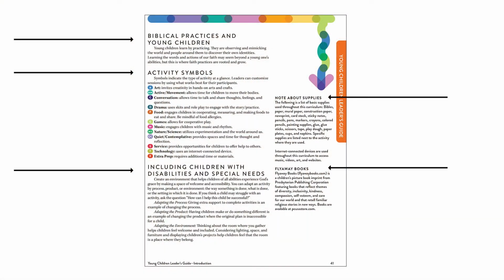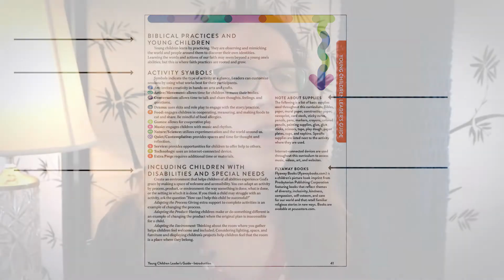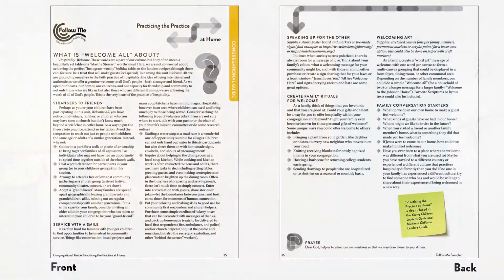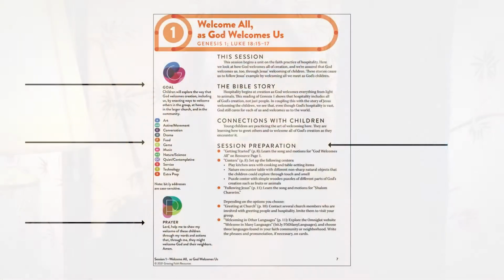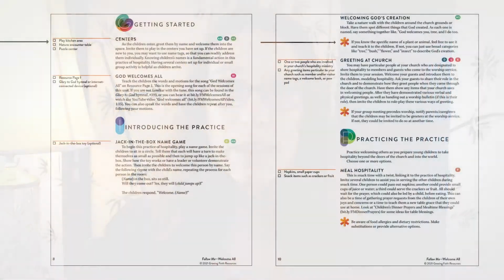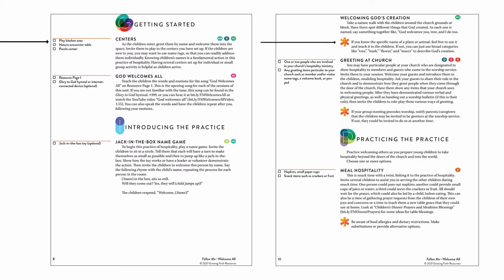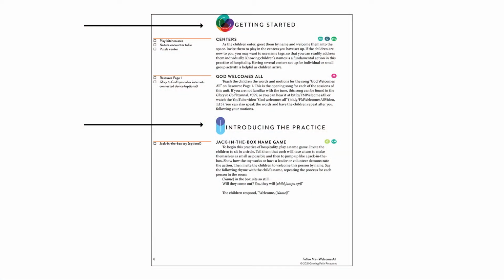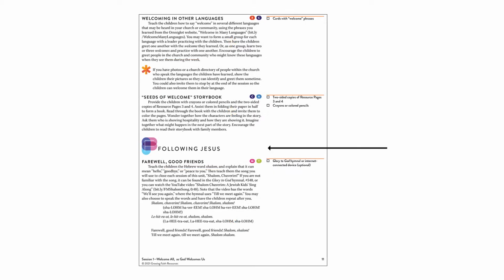What is the Young Children Leader's Guide?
Join our Follow Me Facebook group to share ideas and see how other congregations are using this curriculum

Sign up for savings, news, and updates from the PC(USA) Store